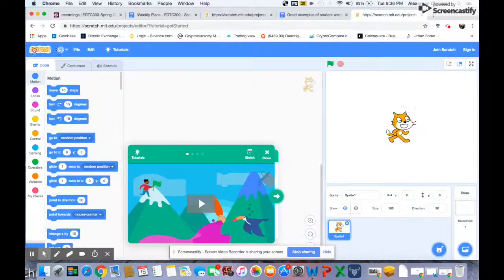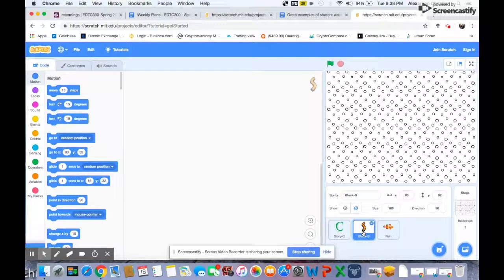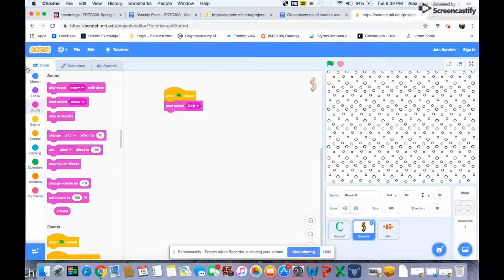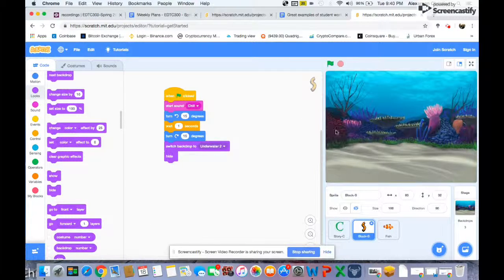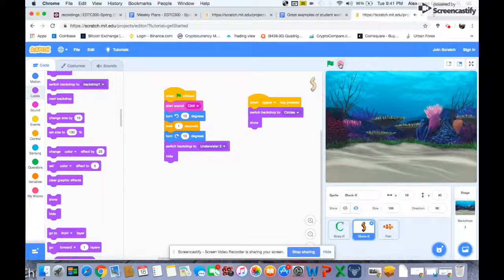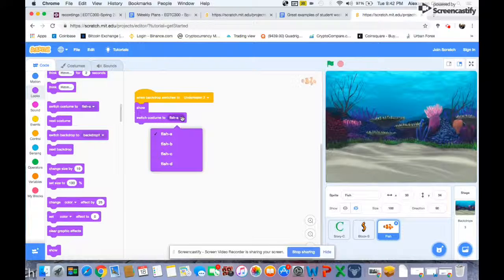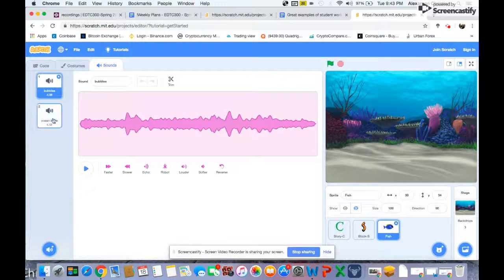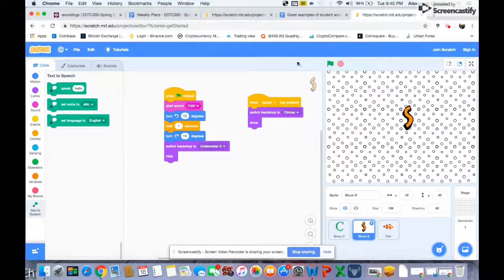edtc300 Coding Part 2